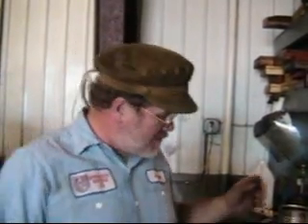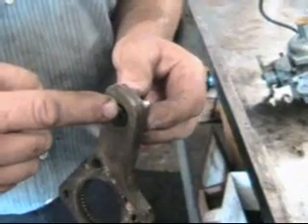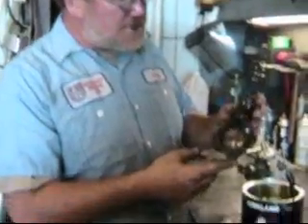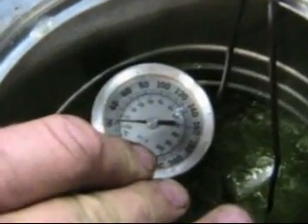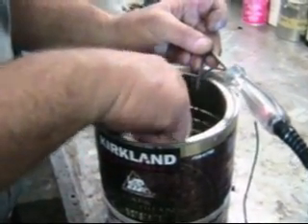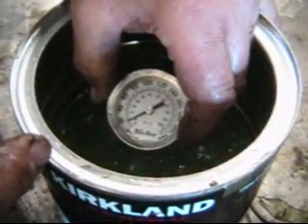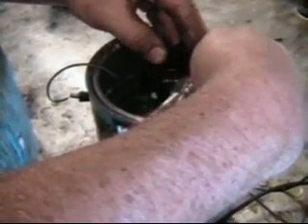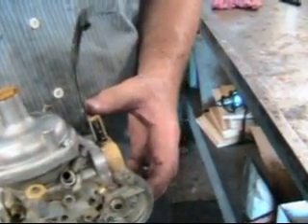027 MG Tech | MGB 75-80 Induction Heater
John Twist explains the function of the air manifold heater fitted to the 1975 → 1980 MGBs -- an emission device.